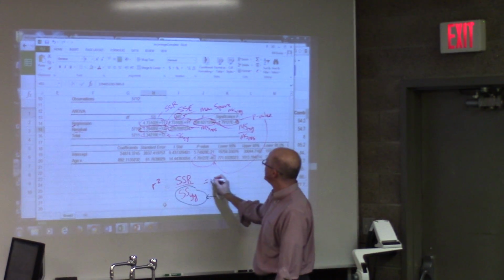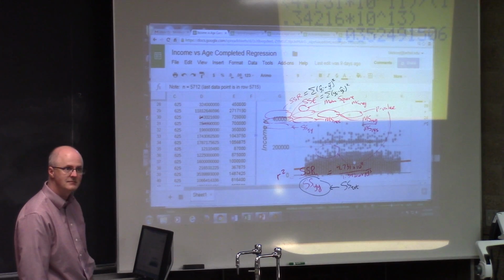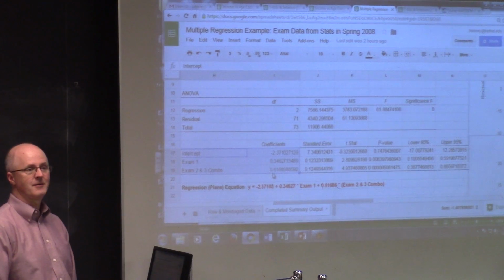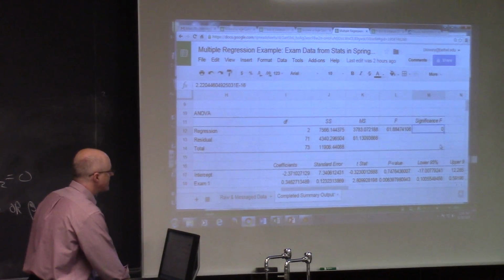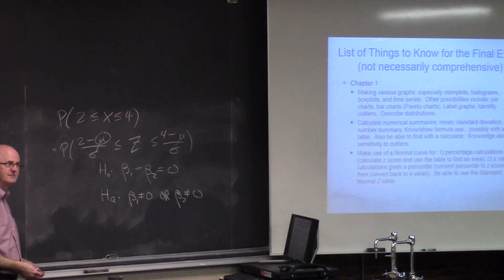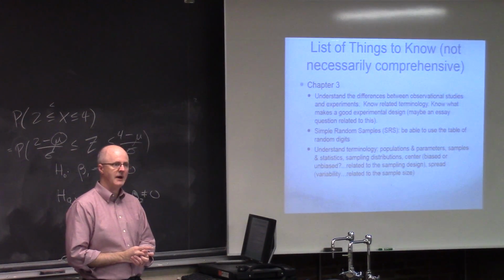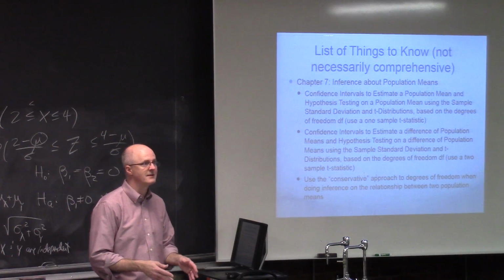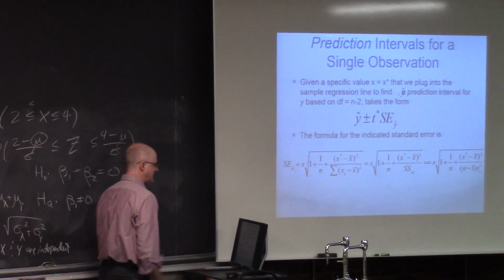Intro Stats, Lec 27B, Interpret r^2, ANOVA, Intro to Multiple Regression, Review for Final Exam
Learn how to interpret spreadsheet ANOVA output. Also included is an introduction to multiple regression and an overview of the topics in this introductory statistics course.

(0:00) Find the coefficient of determination (square of the correlation) r^2 in the ANOVA output as a ratio of SSR to the total SS (SSyy).
(2:43) Formula for SSR and discussion of the relative sizes of SSR vs. SSE and how the scatterplot and regression line look.
(5:30) Describe how the quantities in the ANOVA output are related.
(6:53) Multiple regression example to estimate final exam score from Exam 1 and Exam 2 scores (or from Exam 1 and the average Exam 2 & 3 scores). Interpret the regression output.
(12:28) P-value for F statistic is different than the other P-values.  Write down null and alternative hypotheses related to the F statistic.
(14:07) The df value and the MS values from the SS values.
(14:42) Multiple R in relation to ratio of SSR and total SS (SSyy).
(15:26) Review for the Final by summarizing topics from the various chapters.
(16:21) Chapter 1: Descriptive Statistics for 1 variable (Note: use good notation for Normal curve calculations).
(18:43) Chapter 2: Descriptive Statistics for the relationships between 2 variables. Emphasize the possibility of an essay question related to correlation and causation.
(20:38) Chapter 3: Data gathering, populations vs. samples, parameters vs. statistics, sampling distributions.
(22:16) Chapter 4: Probability, including abstract properties of means & standard deviations of random variables, Law of Large Numbers, Central Limit Theorem.
(23:54) Chapter 5: Theoretical probability laws, Binomial & Poisson RVs.
(24:58) Chapter 6: Fundamentals of statistical inference for means (assuming sigma is known).
(25:54) Chapter 7: Inference for means (assuming sigma is not known).  Emphasize when to use t vs. z, when to use df or not, and whether it's one mean/proportion vs. comparing means/proportions.
(27:25) Chapter 8: Inference for proportions.  There will be a two-sample test that requires use of the pooled proportion on the final.
(28:10) Chapter 9: Chi-square test for two-way tables.
(29:28) Chapter 10: Inference for regression.
(29:47) Note that various formulas in Section 10.3 are on the powerpoint.
(30:36) Reminder about old exams with answers, extra problems with solutions, and some suggested problems to do related to ANOVA with answers.
(31:48) Do the course evaluations.